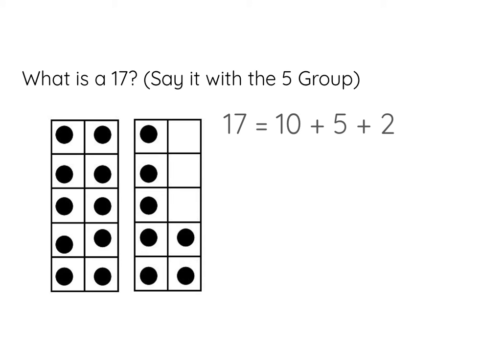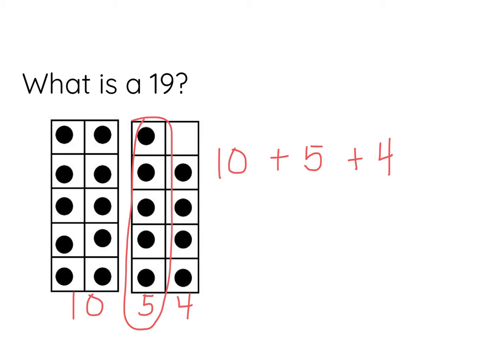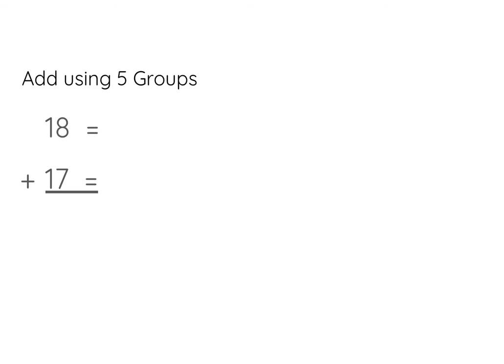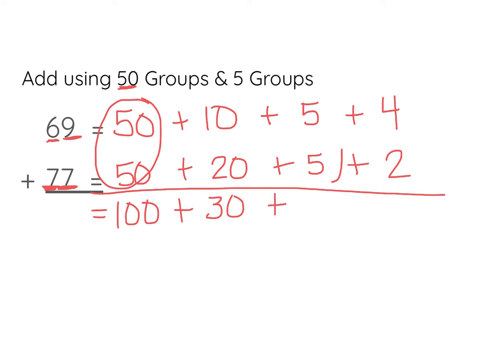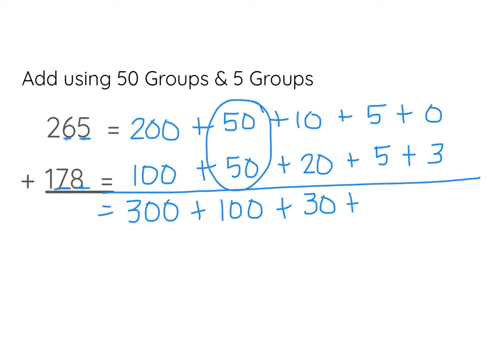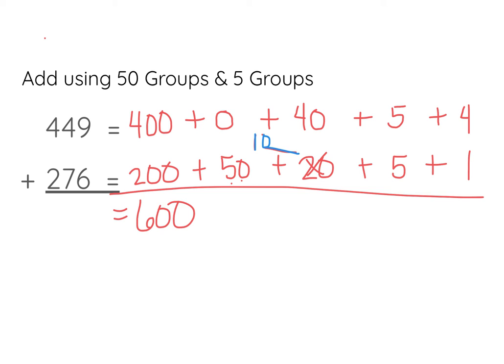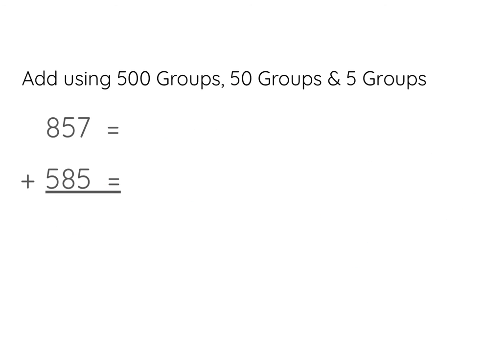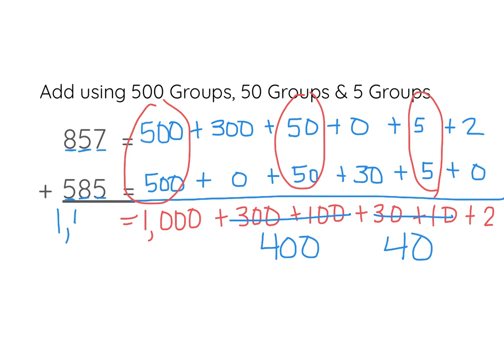Magic 5, 50, & 500 Addition Review.mp4